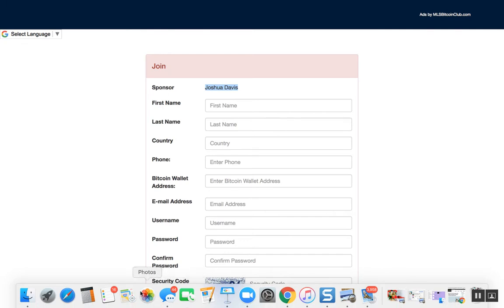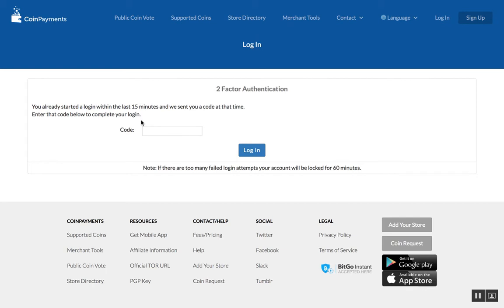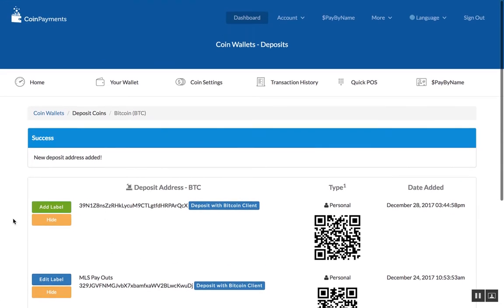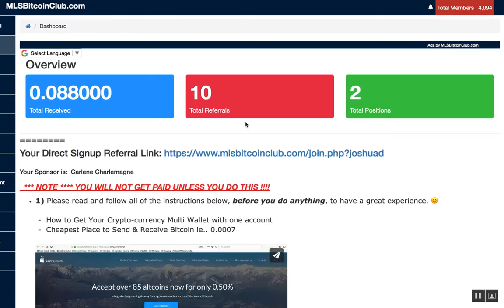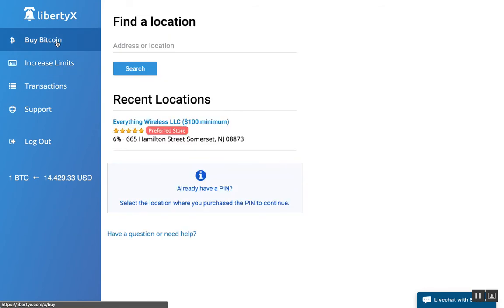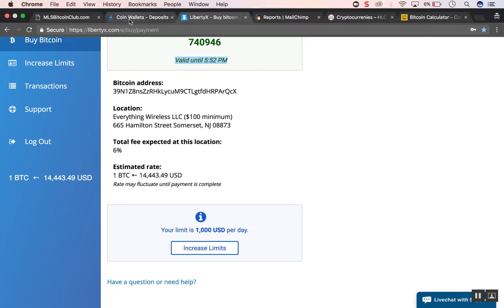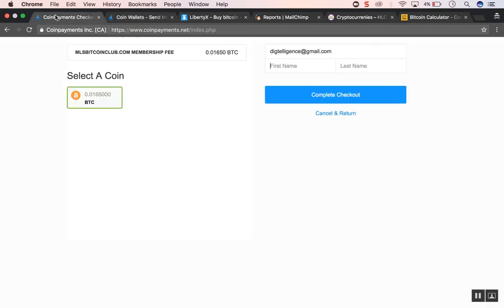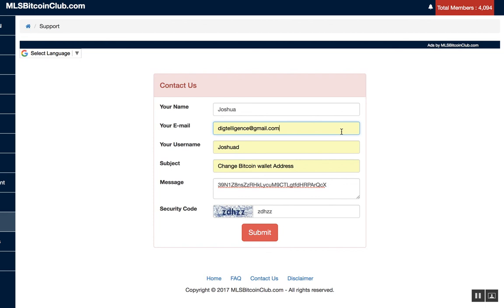Getting Started MLS Update